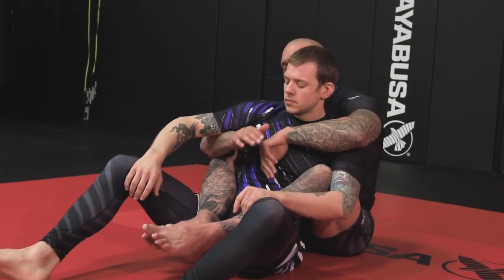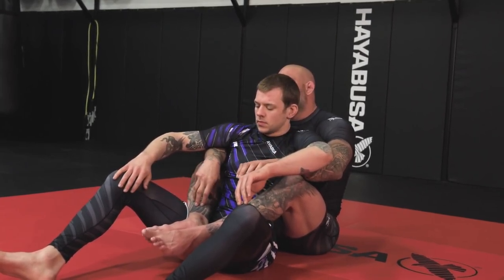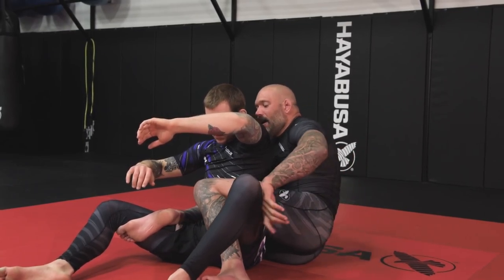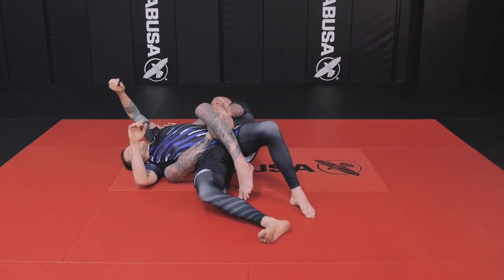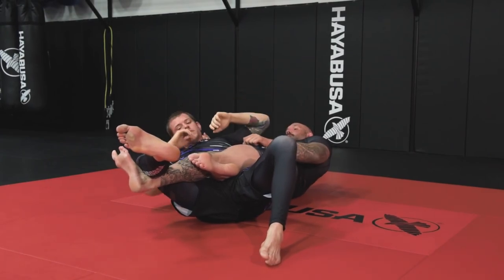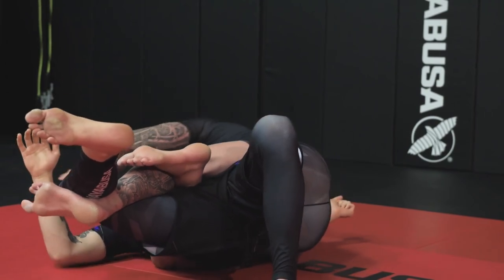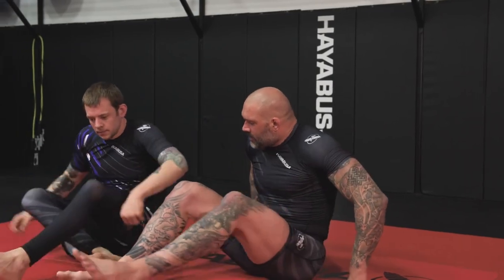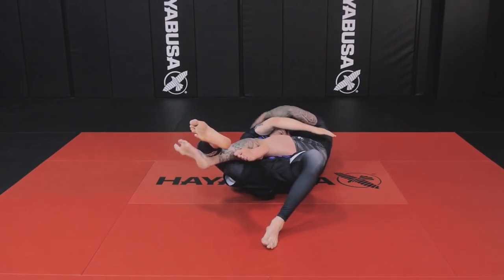Ground Fighting Series Modified Twister Great for MMA No Gi, Jiu Jitsu, Grappling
Neil Melanson is an American combat sports coach. He is the former head grappling coach at The Blackzilians, Xtreme Couture Las Vegas and Alliance MMA. Melanson specializes in Catch wrestling, while drawing elements from Judo. He is especially known for his guard work, leg locks and triangle chokes. He has trained under Gene LeBell, Gokor Chivichyan, and Karo Parisyan (who awarded him his black belt).

Throughout his career, the professional fighters Melanson has trained include: Randy Couture, Karo Parisyan, Gray Maynard, Todd Duffee, Goran Reljic, Chael Sonnen, Vitor Belfort, Anthony Johnson, Patrick Cummins and others.
Melanson also has worked with WWE professional wrestler Daniel Bryan, and was cited to teach Bryan The LeBell Lock, a hold that Melanson learned from LeBell.

Prior to working at Xtreme Couture Las Vegas, Melanson spent seven years in the United States Navy and five years as a Special Agent for the Federal Air Marshals.
Melanson's book "Mastering Triangle Chokes: Ground Marshal Submission Grappling" was released by Victory Belt Publishing. The book serves as a complete guide to the physiology and science of triangle submissions.